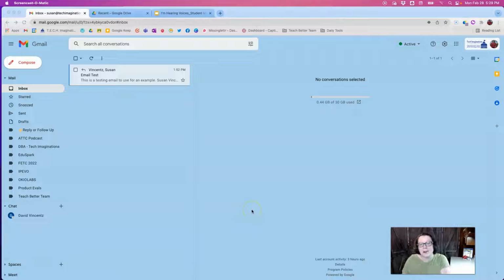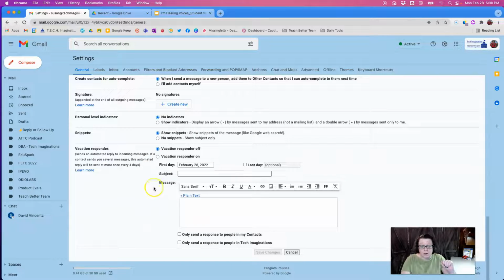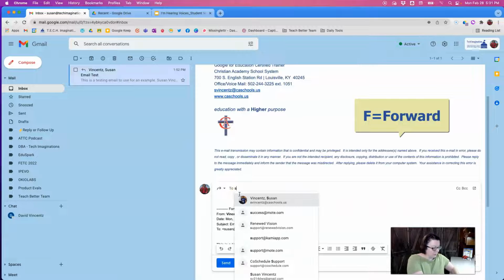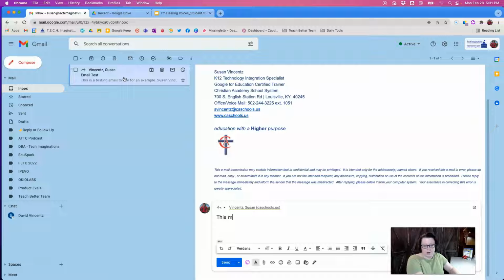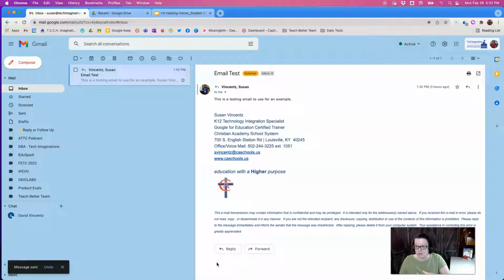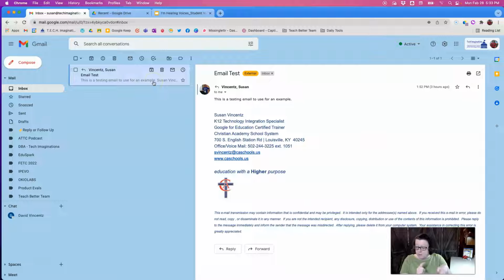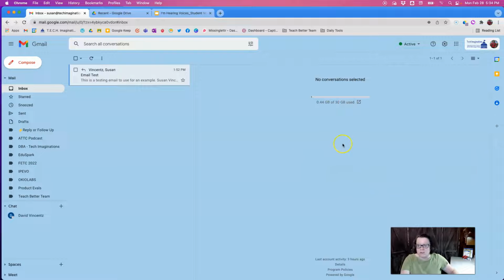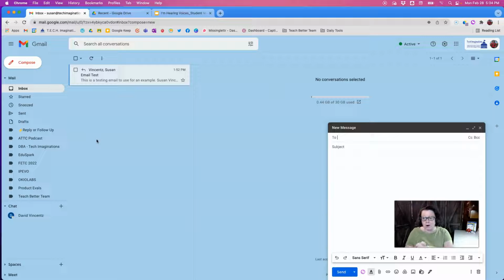6 Keyboard Shortcuts For Gmail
In this video we talk about 6 of my favorite keyboard shortcuts for Gmail.